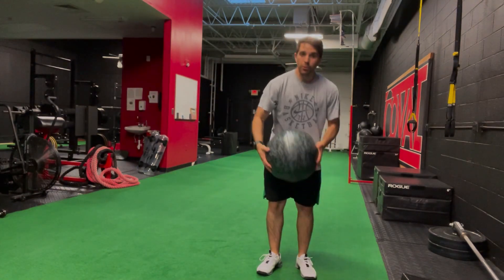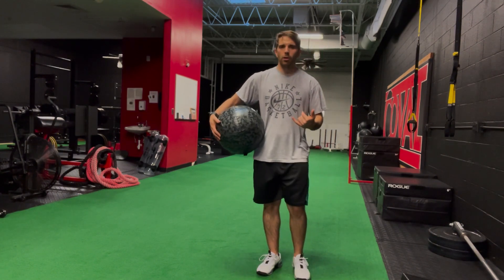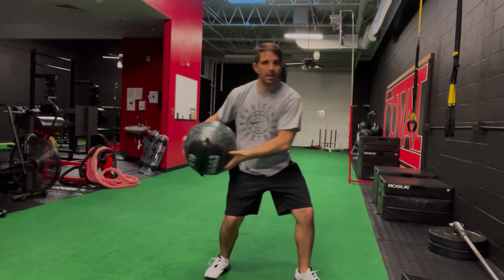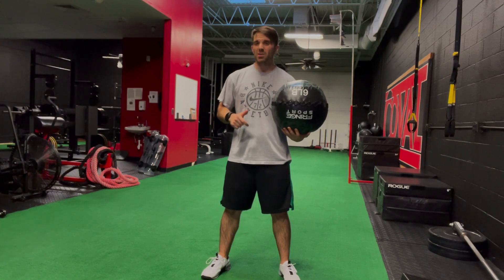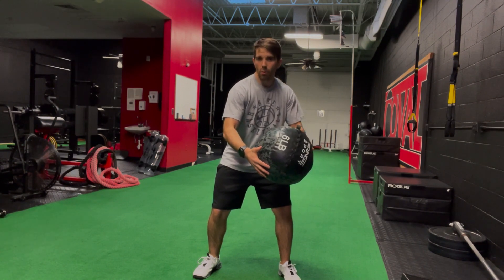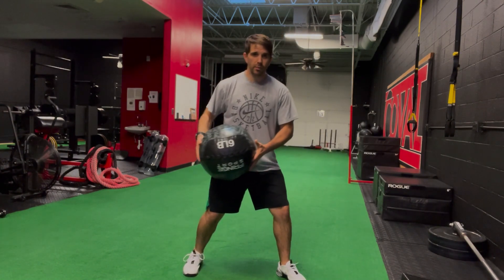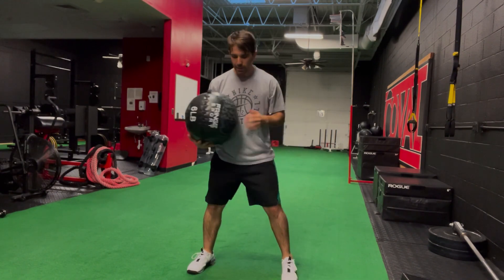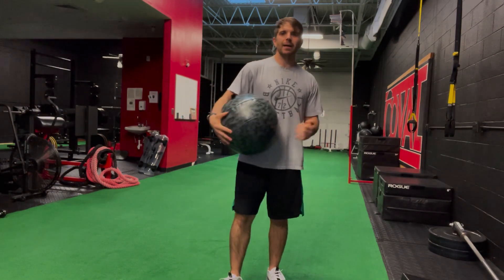MB Windup Slam to Rotational Toss